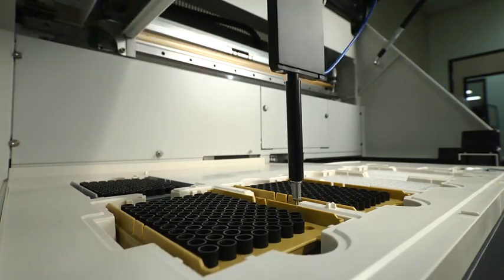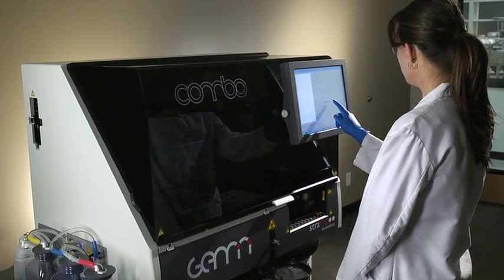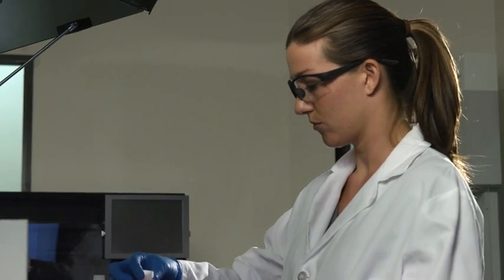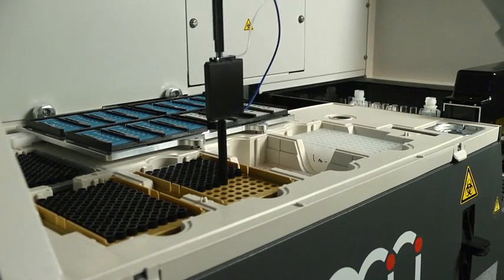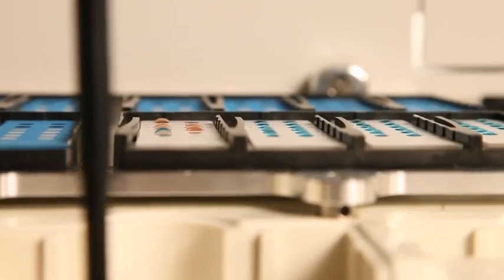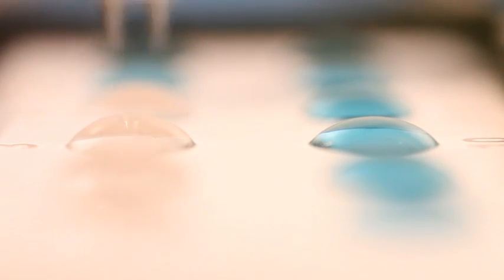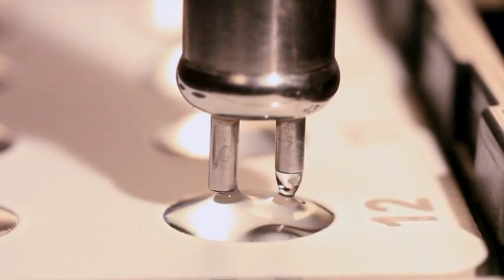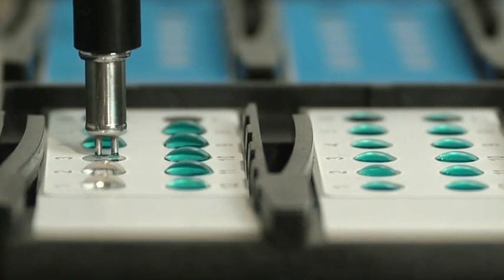Gemini Combo - THE INNOVATIVE ONE-STOP SOLUTION FOR EIA AND IFA NEEDS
The Gemini Combo, STRATEC's innovative one-stop solution for all ELISA & IFA needs, is a fully automated microplate- and immunofluorescence slide processor for low throughput applications. The combination of well-proven ELISA/ EIA technology with highly sophisticated IFA applications puts the Gemini Combo in a class of its own. By providing highest flexibility and current quality standards the system is designed to simplify the daily routines in laboratories.